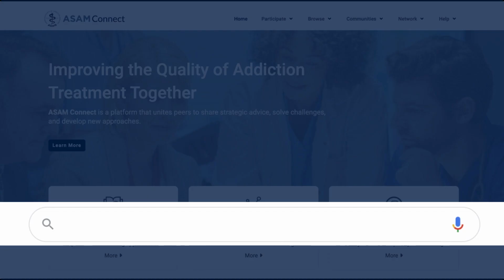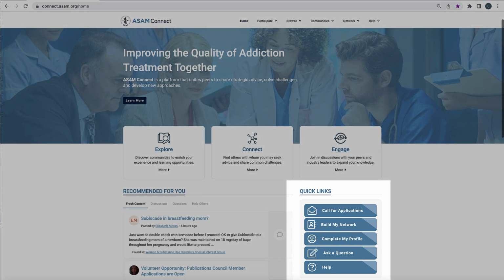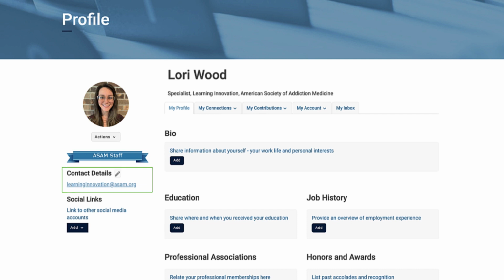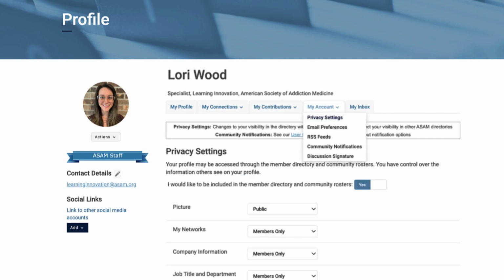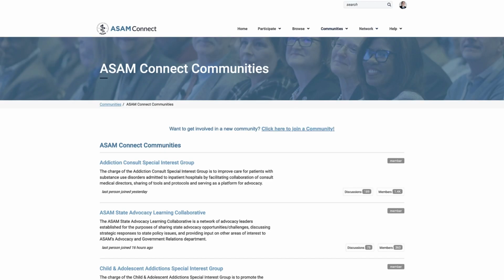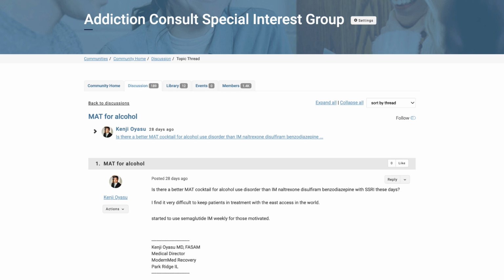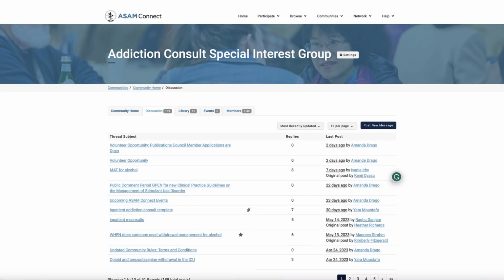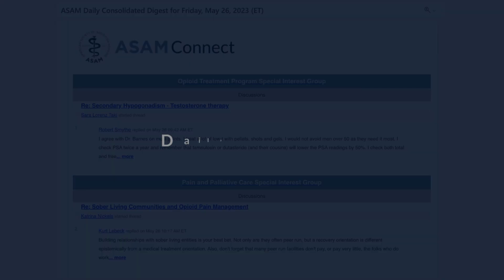ASAM Connect Online Member Community Tutorial Video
ASAM online communities are concerned with the needs of a subset of patients, address a particular aspect of substance use and addiction, or address a medical condition or co-morbidity of addiction.

00:00 - Intro
00:32 - Logging In
01:38 - Profile
03:21 - Communities
04:11 - Adding Contacts
04:52 - Discussion Posts
05:41 - Library
06:16 - Daily Digest
06:29 - Questions